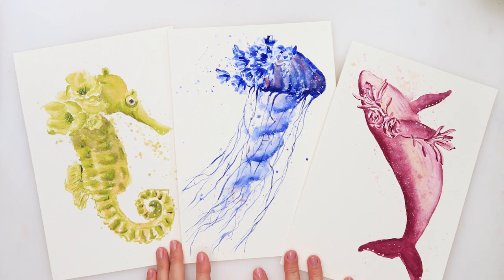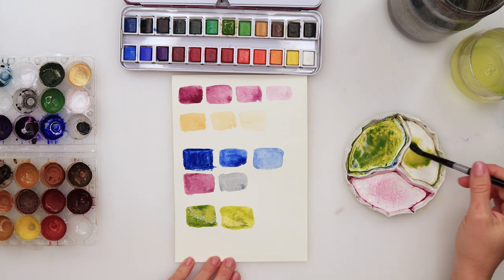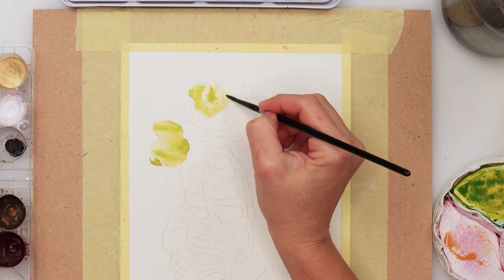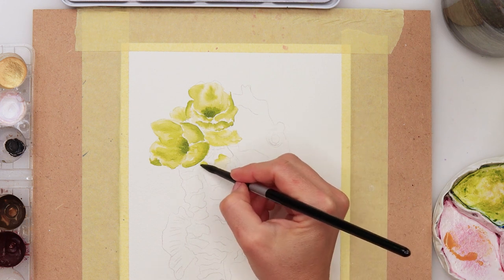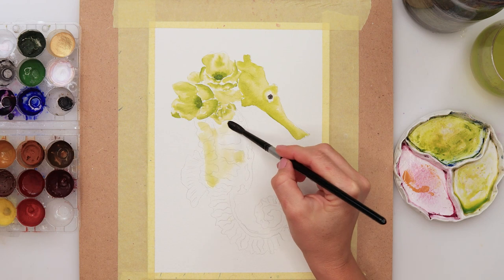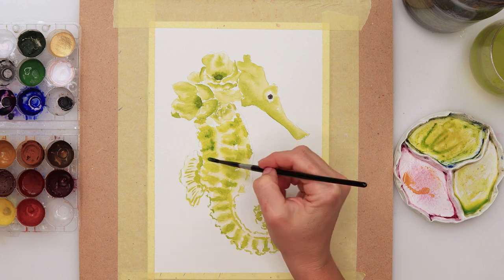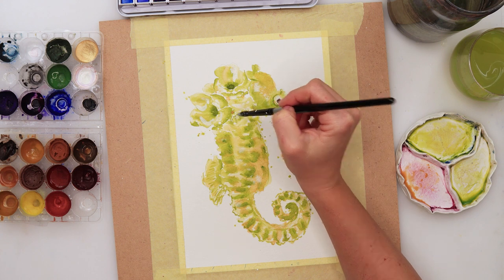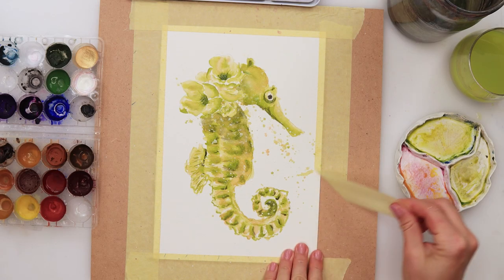Watercolor sea creatures painting - seahorse with flowers + FREE sketch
This is a third out of three sea creatures I painted in this series - green seahorse with flowers.

Color choice is up to you, so if you want to use different colors, go ahead.

valid til August 31th

Materials used:

Paper:
Arches cold-pressed watercolor paper 300gsm or 140lb, size 26x18cm or 10x7ins

Watercolors:
eco-friendly watercolors I made myself
colors: ultramarine, white, raw sienna
Altenew watercolors - tropical forest